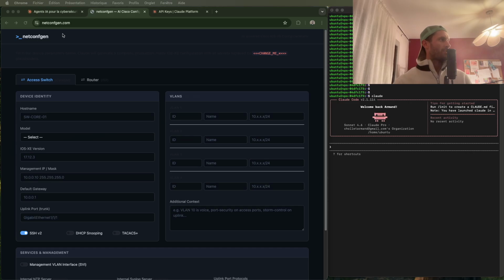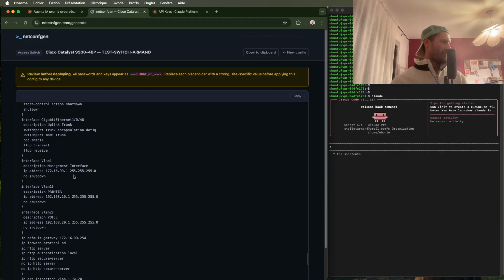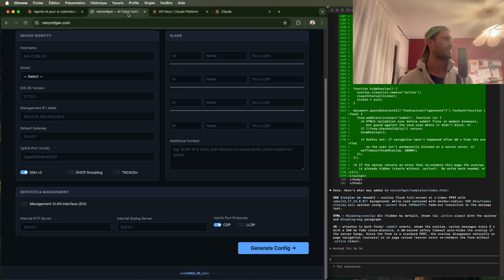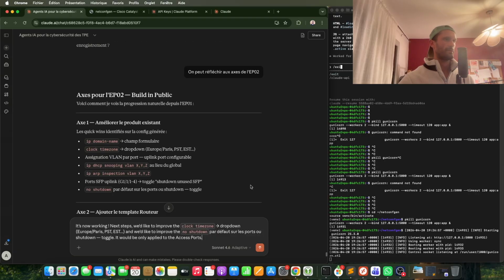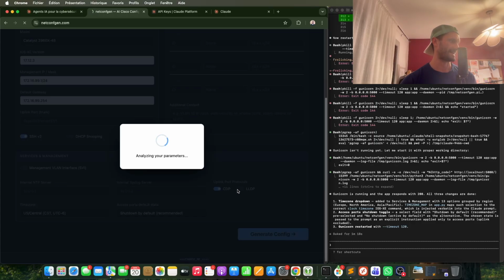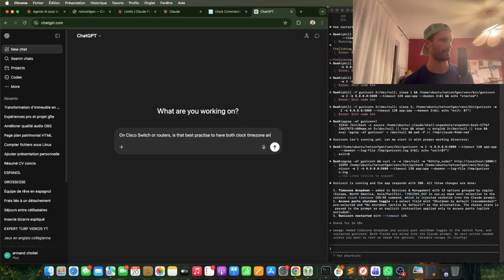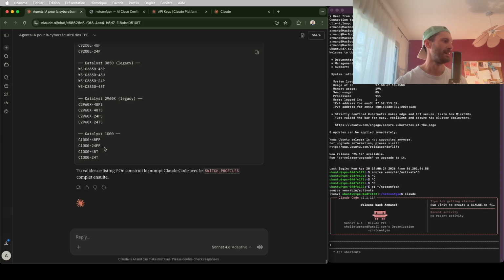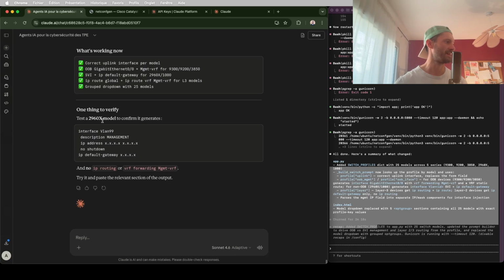Build in Public — EP02 : Improving netconfgen.com — Cisco models & smarter configs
🔧 Build in Public — EP02 : Improving netconfgen.com —
Cisco models & smarter configs

EP01 was about building fast. EP02 is about building right.

After deploying netconfgen.com live in EP01, I spent this
session iterating — fixing what was wrong, adding what was missing, and making the configs actually production-ready.

⏱ TIMESTAMPS
00:00 — Recap EP01 + what needed fixing
09:00 — Loading overlay — no more blank screen
16:25 — Clock timezone + summer-time automatic
33:34 — OOB vs In-band management logic (9300 vs 2960X)
37:23 — Adding 25 Cisco switch models with correct profiles
41:00 — What's coming in EP03

🛠 WHAT WAS BUILT IN THIS EPISODE
→ 25 Cisco switch models across 5 series
   (9300 / 9200 / 3850 / 2960X / 1000)
→ Automatic OOB vs SVI management per model
→ Correct uplink interface per model
→ Timezone dropdown + automatic DST
→ Access ports default state toggle
→ Loading overlay with rotating messages
→ Security hardening baseline locked in

📌 ABOUT THIS SERIES
I'm a network engineer documenting the construction
of "boring" AI SaaS products in the networking and
cybersecurity space — tools that aren't glamorous but
that companies pay for without hesitation.

No theory. No slides. Just real building, real mistakes,
real deployment.

EP02 → Cisco models, hardening & smarter configs ✅

🎙 WHO AM I ?
Network & cybersecurity engineer building a community
around AI applied to technical fields.
I share what I actually do — not theory.